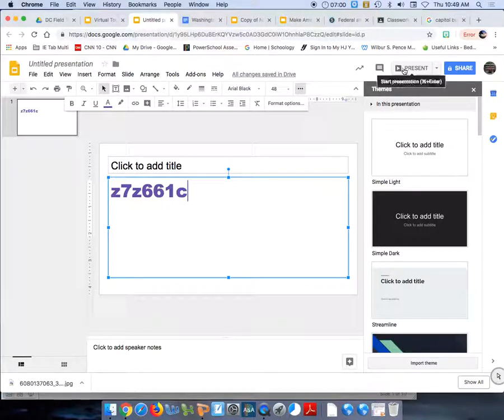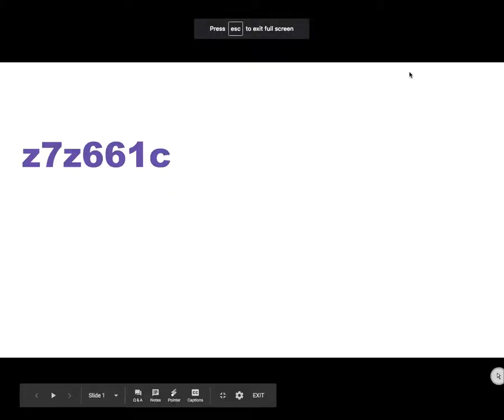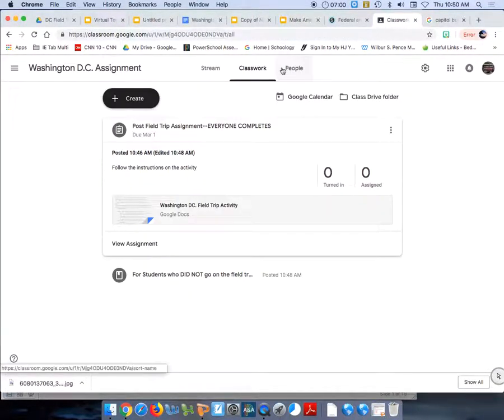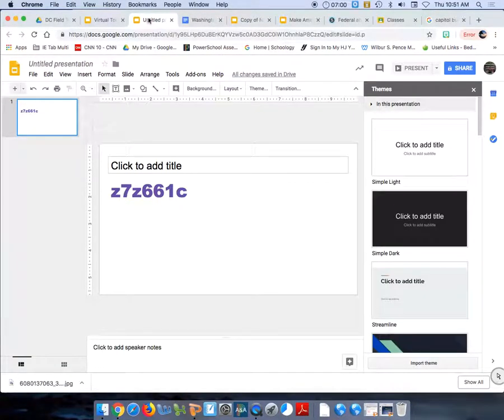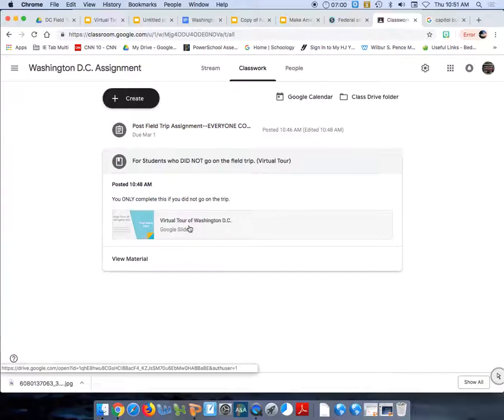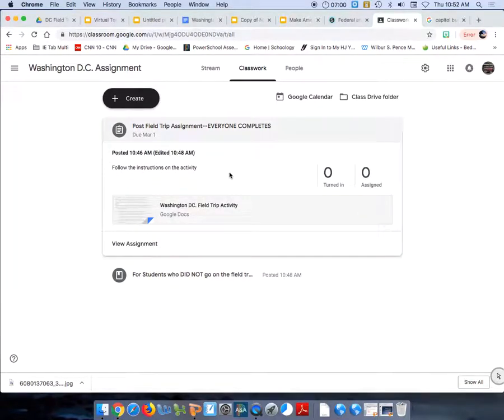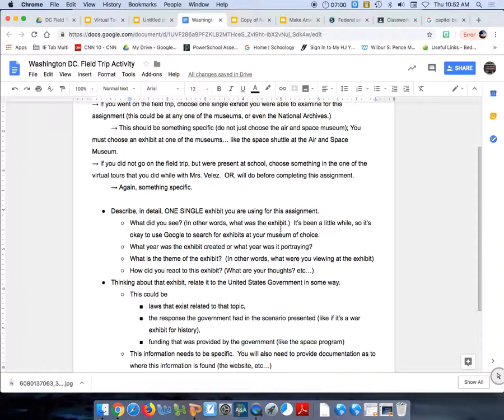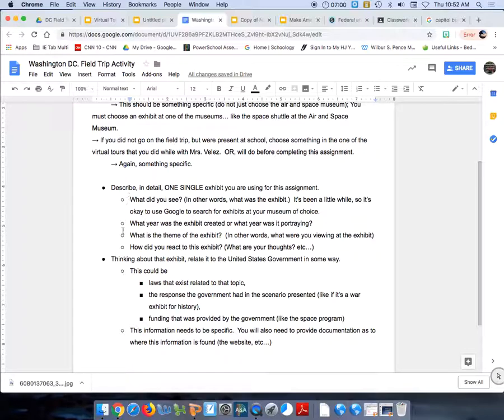Virtual Field Trip Assignment